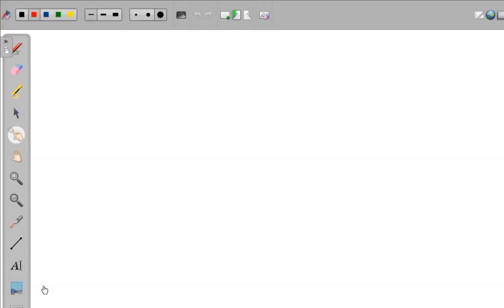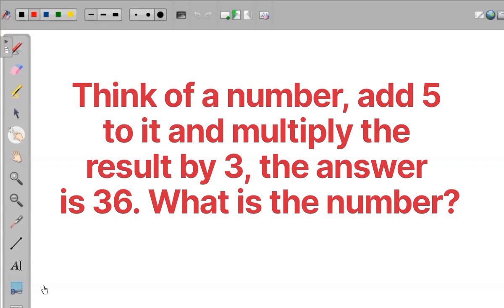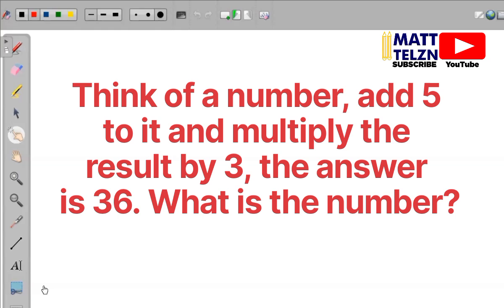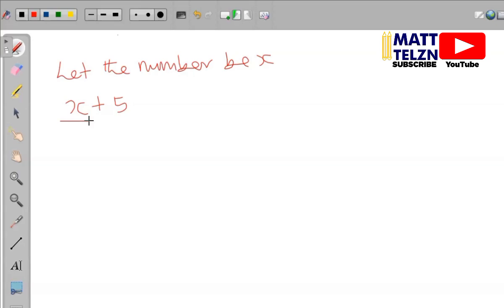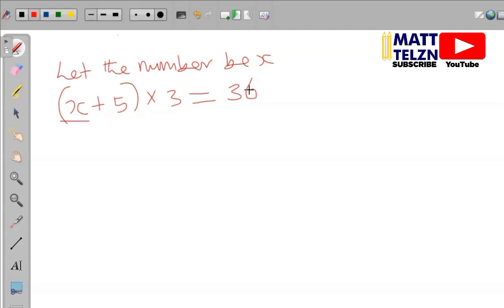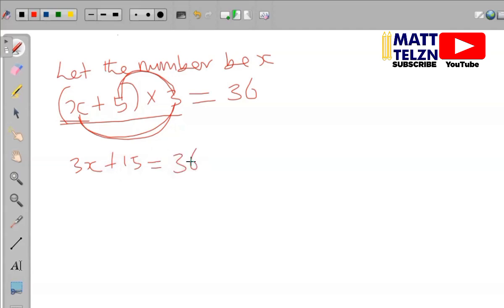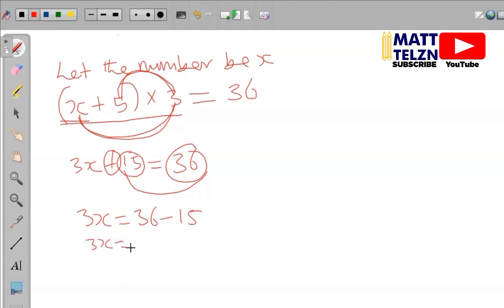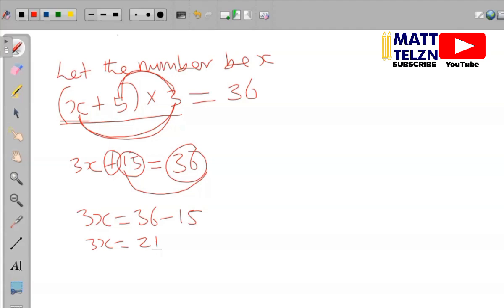Mathematics: A Simple Word Problem.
Solving Word Problem in Mathematics